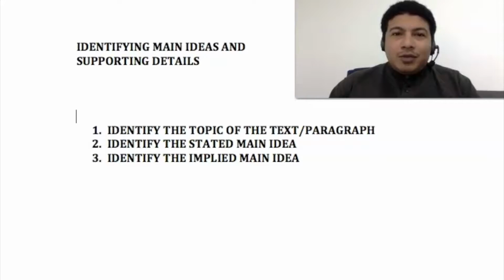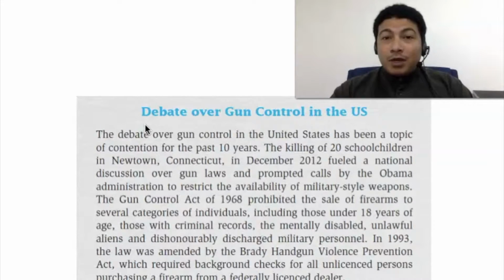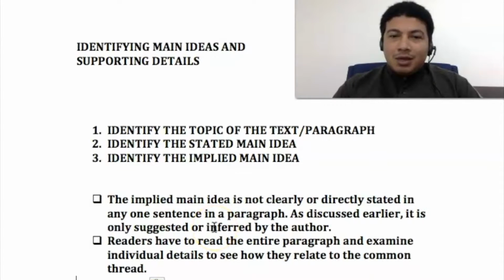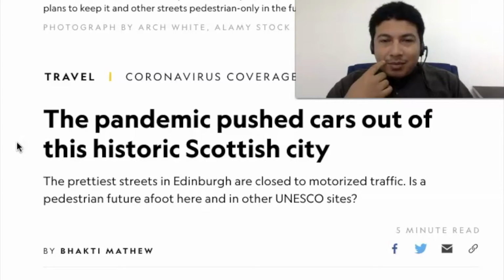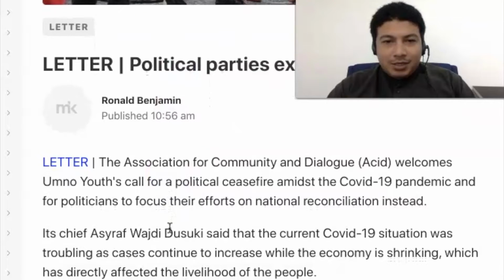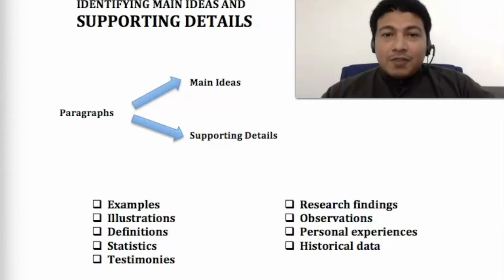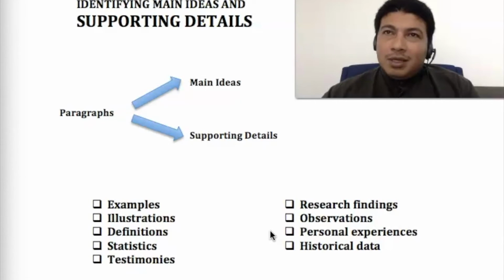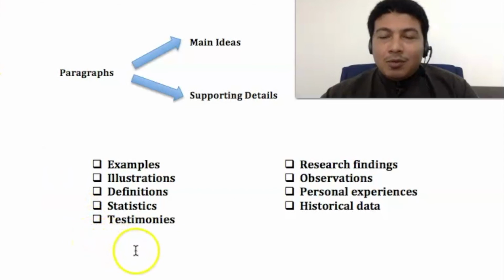Lecture - Identifying Main Ideas and Supporting Details